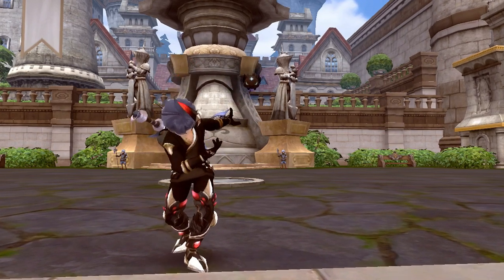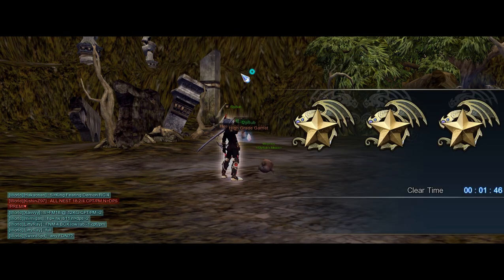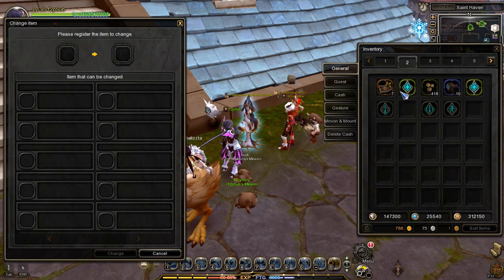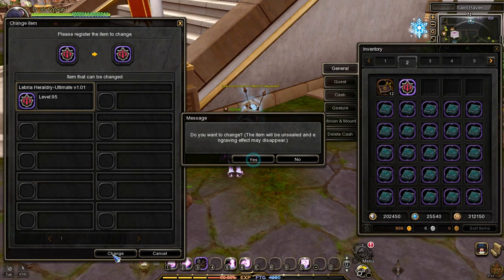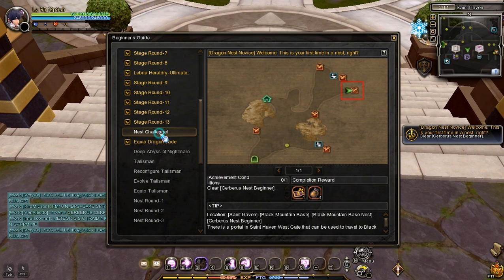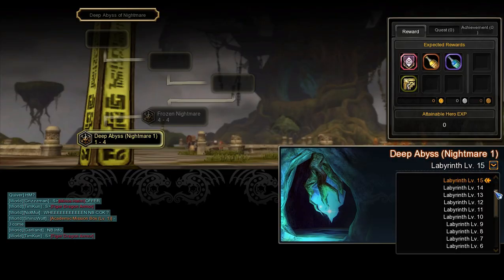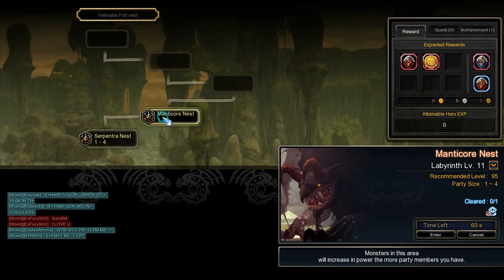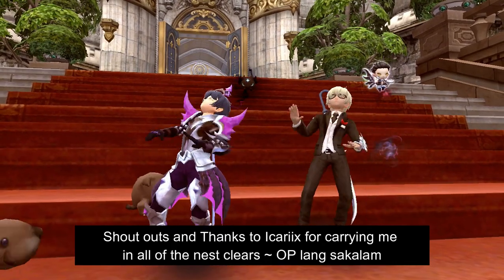[OUTDATED] Dragon Nest NOVICE Beginners Guide | Dragon Nest SEA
Dragon Nest SEA NOVICE Beginner's Guide. Hey, I'm Jonas! and in this video, I will guide you on completing the Dragon Nest NOVICE Beginner Guide in dragon nest sea. In addition, I will give important tips that you might not know yet. So be sure to watch the whole video. I will guide you on how to complete the Dragon Nest NOVICE Beginner Guide in Dragon Nest SEA. This video is all about clearing the Dragon nest SEA Novice Beginners Guide.

(Database and Information - In Development)